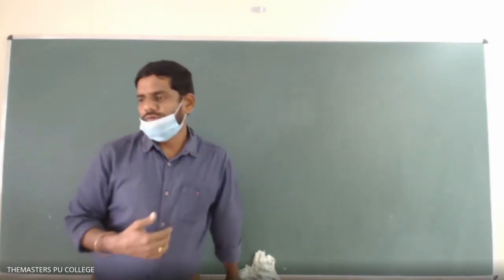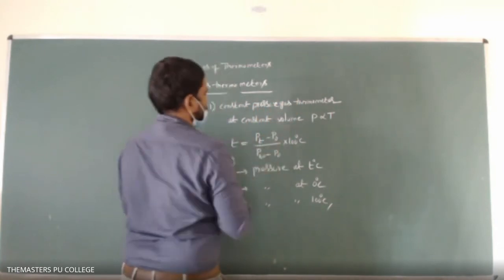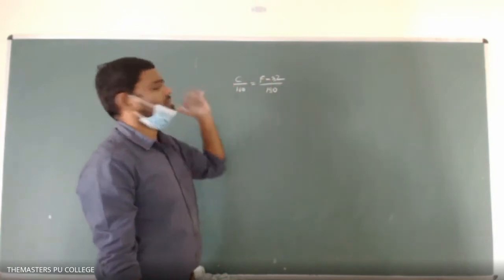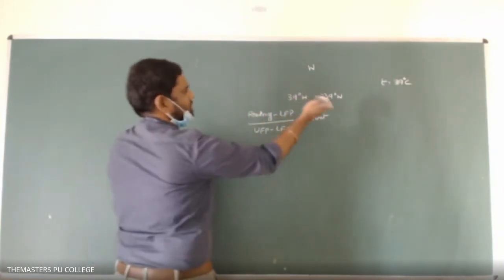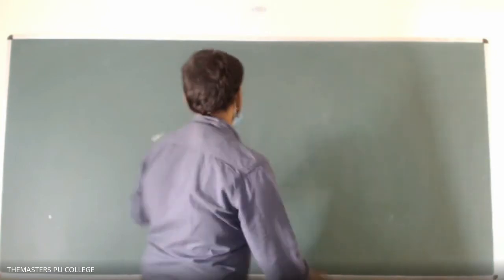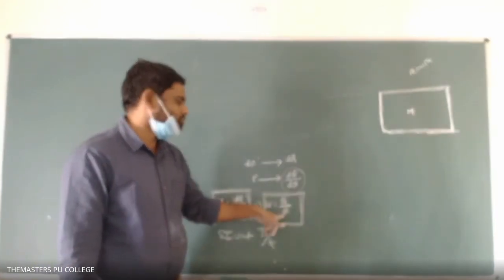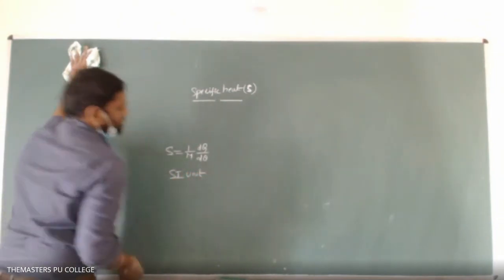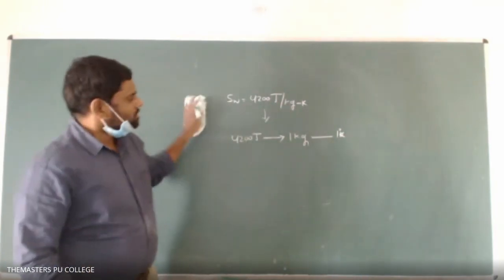1st PU NEET PHYSICS TRACK 2, 01 12 20